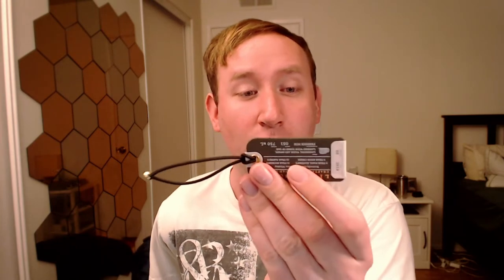Little Book Chapter 3: The Road Home - Review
Reviewing the latest release from Jim Beam's Little Book annual release, Chapter 3: The Road Home. This year’s edition, Chapter 03, has been titled “The Road Home.” Chapter 03 is a unique blend of bourbons: 9 year old Knob Creek, 9 year old Basil Hayden's, 11 year old Booker's, and 12 year old Baker's. The blend is bottled uncut at 122.6 proof and is available nationwide.